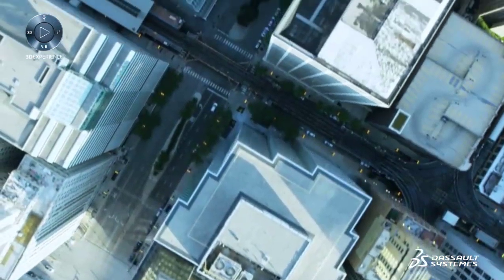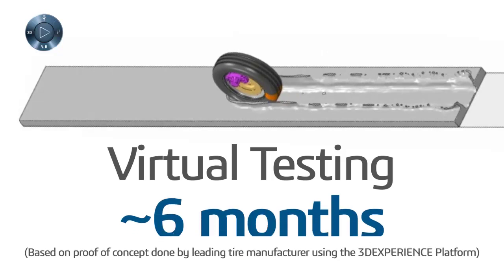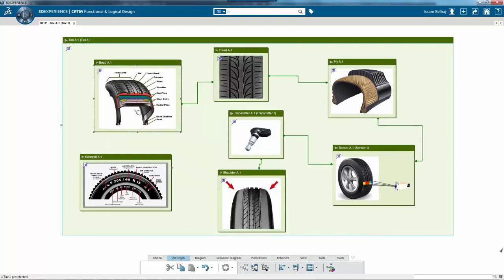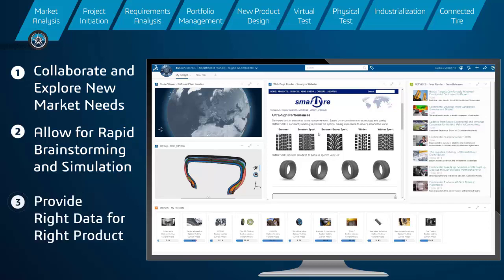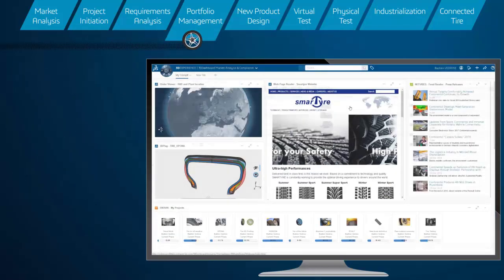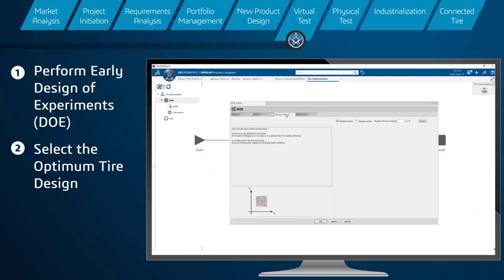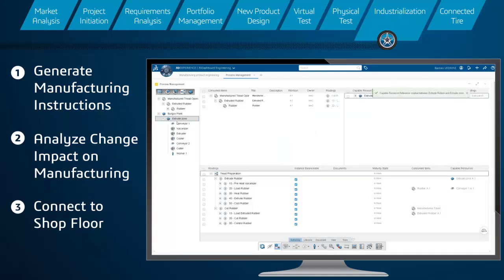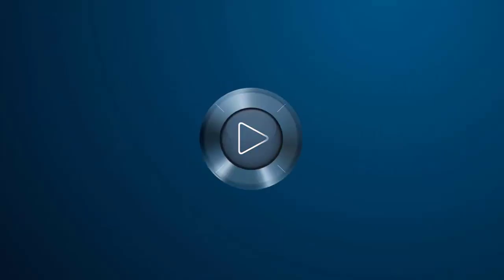SMARTYRE - From Tire Manufacturer to Mobility Provider - Dassault Systèmes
SMARTYRE - From Tire Manufacturer to Mobility Provider - Dassault Systèmes. The solution SMARTYRE allows tire manufacturer to spend more time on what they do best: design, validate and manufacture best in class tires, and transform themselves into mobility providers. With this solution, tire manufacturers can connect the dots between material science, tire engineering and manufacturing in a closed loop that removes enterprise friction and facilitates innovation. Based on the 3DEXPERIENCE platform, SMARTYRE enables tire manufacturers to accurately focus on the integrated design and simulation environment, manufacturing operations and materials management. With SMARTYRE, tire manufacturers can command a global presence – from design to industrialization, manufacturing execution to service and operations everywhere.